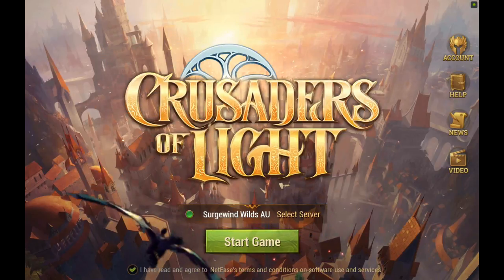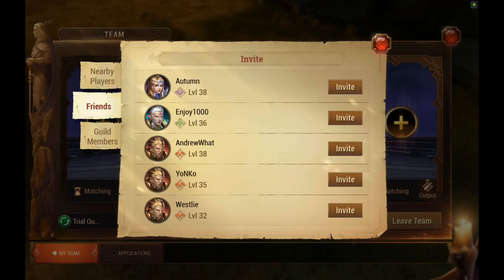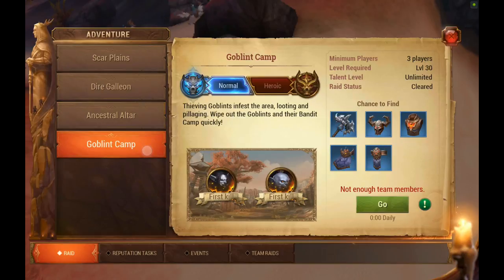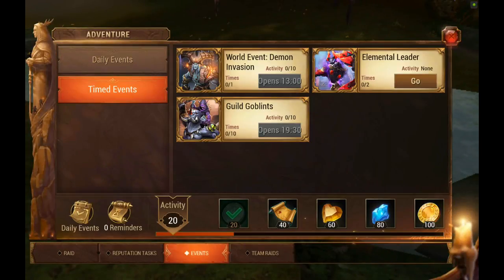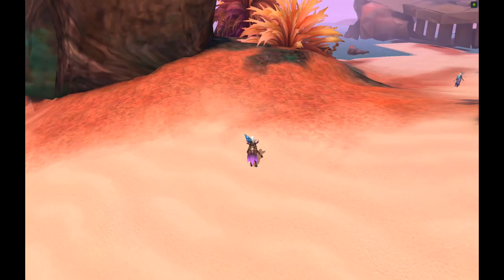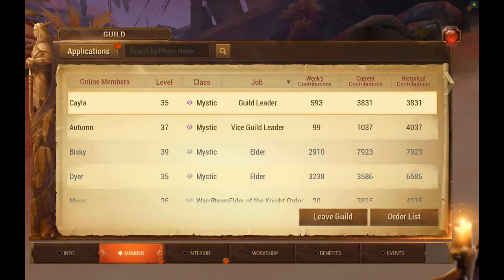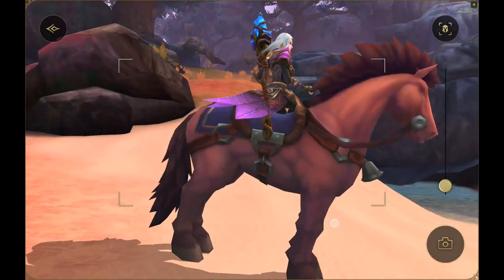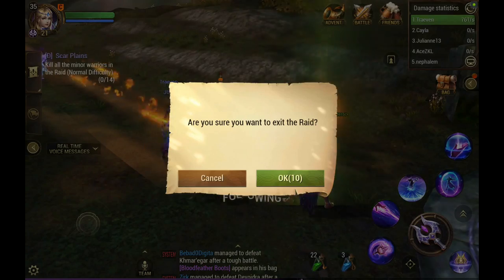New Player UI (User Interface) Guide | Crusaders of Light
Crusaders of LIght